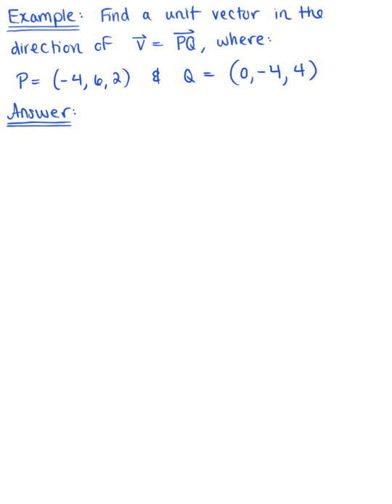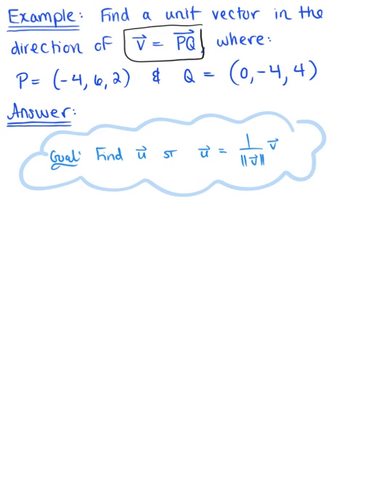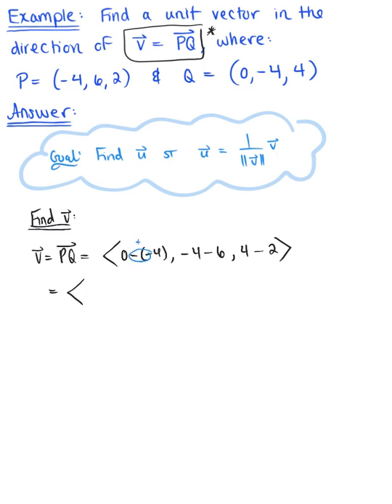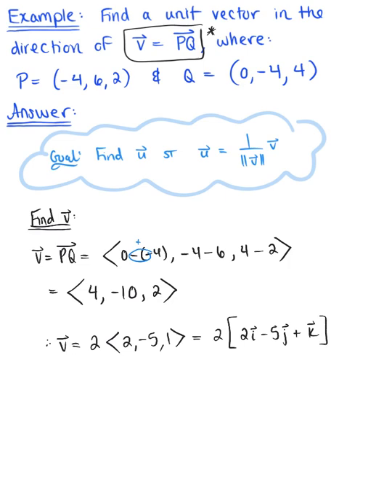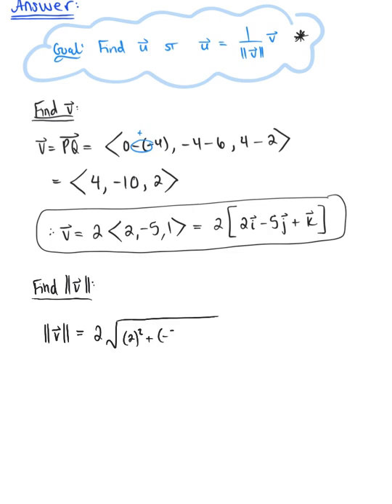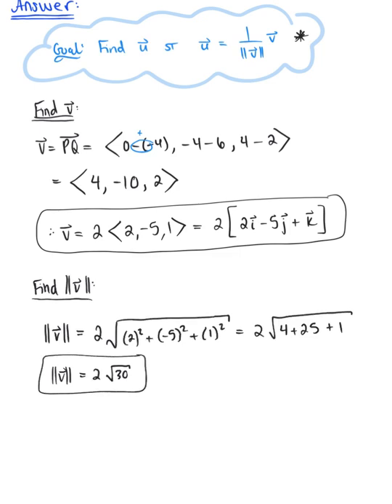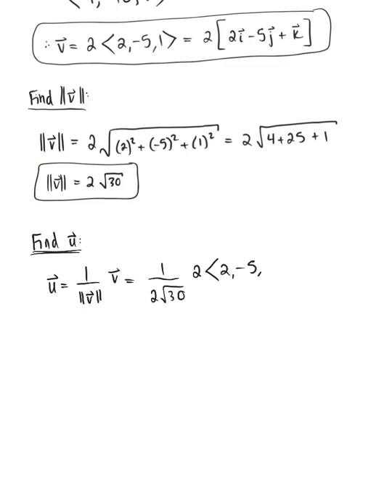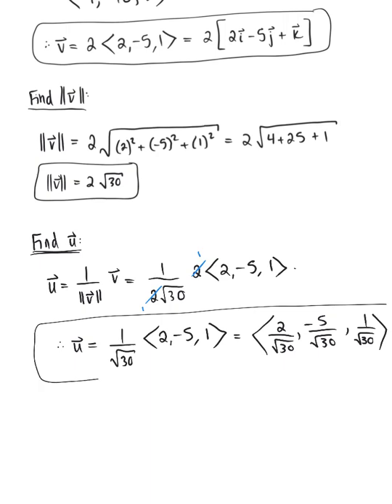Properties of Vectors (Example)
Find a Unit Vector in the Direction of a Vector, Given Two Points in Space.